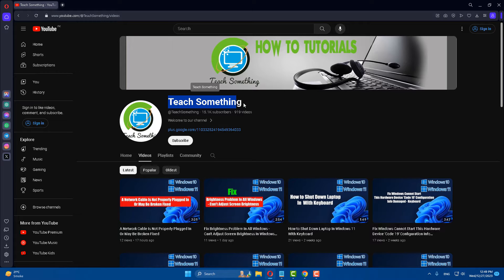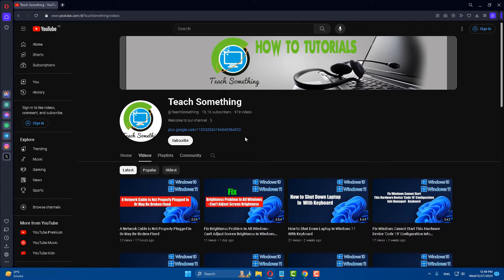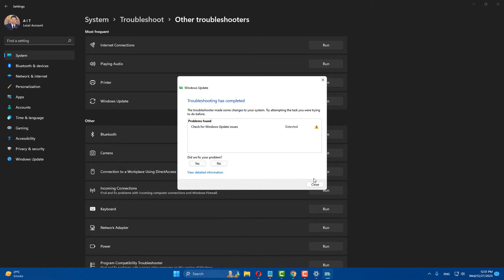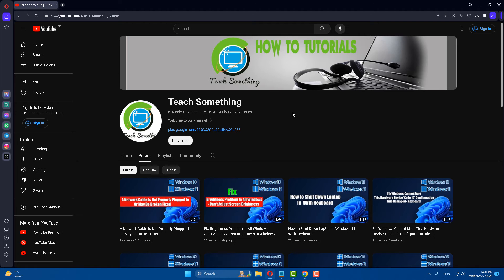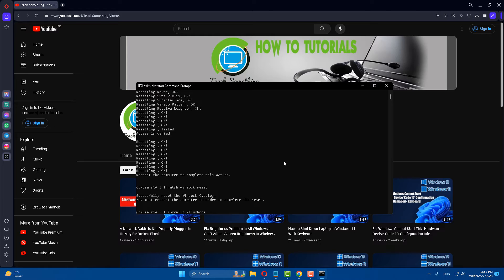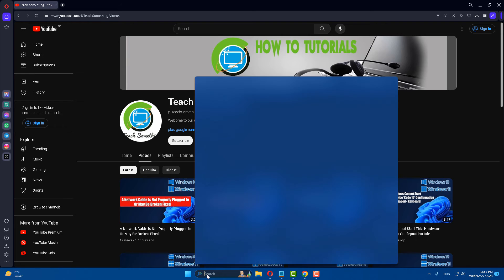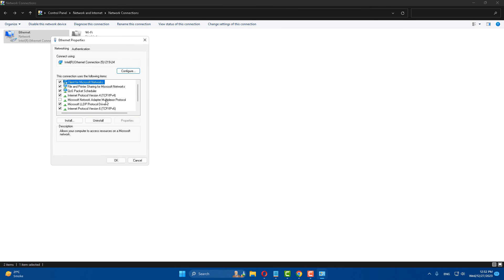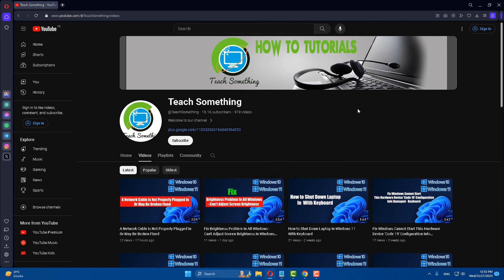Fix Windows 11/10 We Couldn’t Connect to the Update Service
In this video tutorial, i will teach you How to Fix Windows 11/10 We Couldn’t Connect to the Update Service.